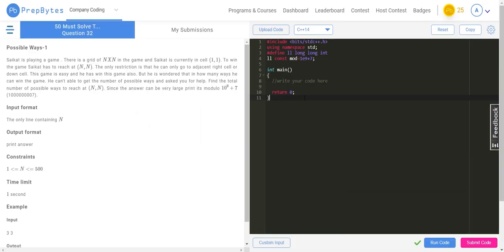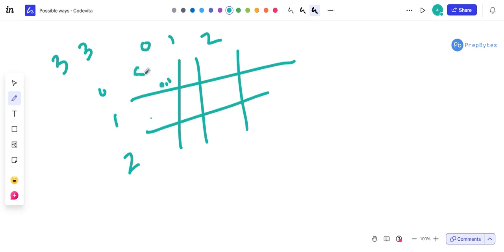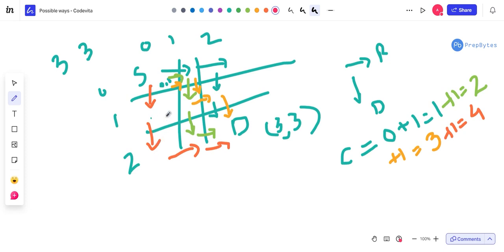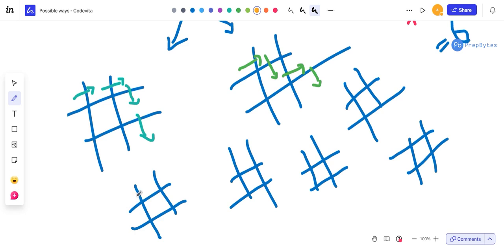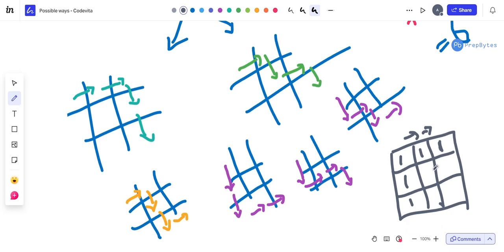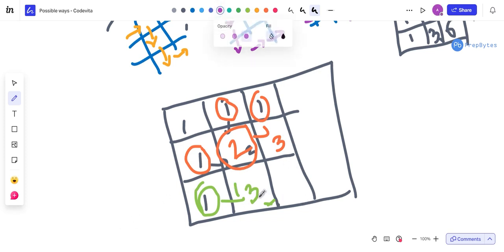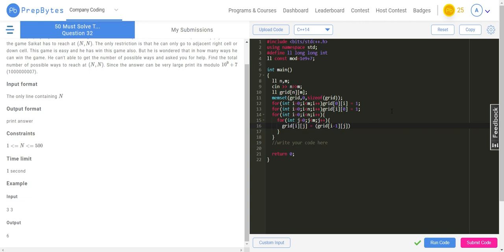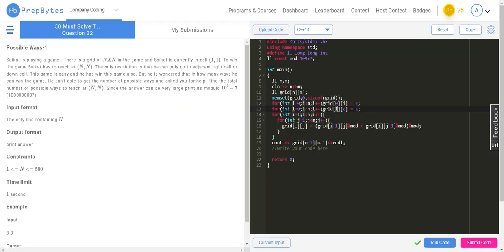PrepBytes | Dynamic Programming Interview Question - Possible Ways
Possible Ways -  the question is asked in many companies like  Google, Facebook, Microsoft Amazon, TCS, Infosys, Accenture, Cognizant, Wipro, etc.

to know more about coding and development programs.